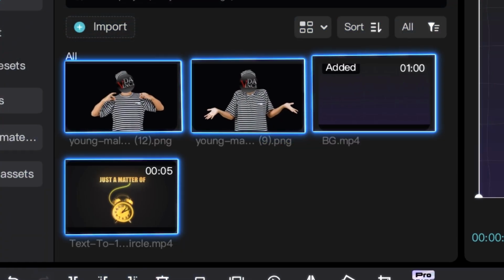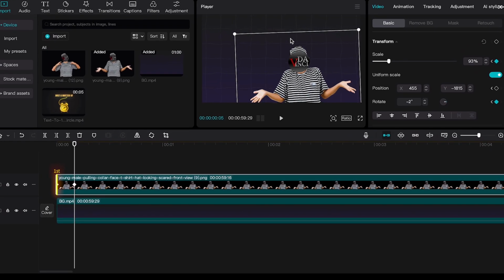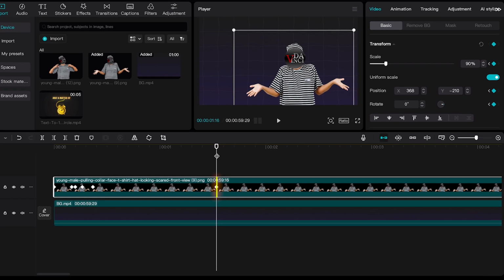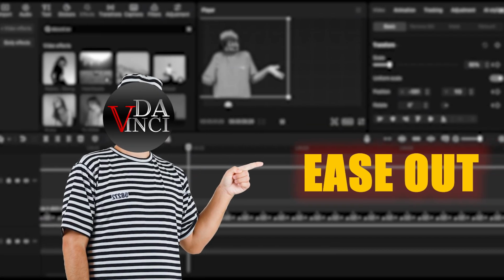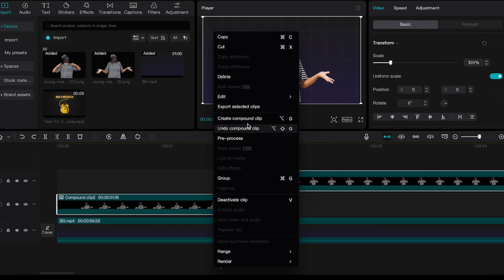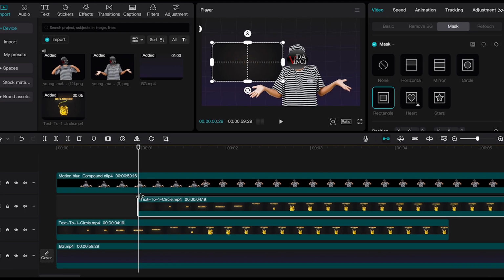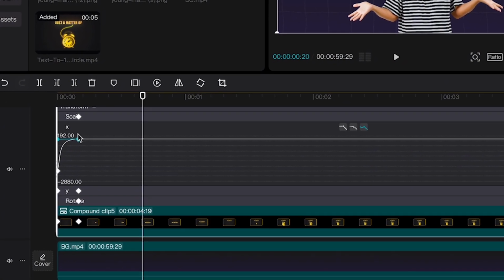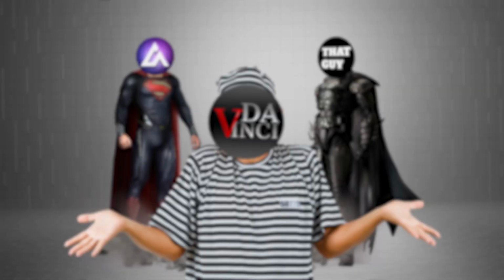CapCut Exposed: The Best Tricks They Don’t Tell Beginners!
The Ending ... 😬 And that's how I met your uncle, guys.
OF COURSE!!! 'That Guy' is my buddy, and nobody will ever replace him.

Here's a pack with my custom background and some characters I downloaded from Freepik:
Apps we used for editing this video 🎬:

After Effects
Premiere Pro
AUTOAE
Background music 🎶:
 search for "classic" and "Halloween" music.
Script Writer:
'That Guy'
I am Davinci And thanks to you, Moon, for watching and sharing this video! Big help actually 🌖🫡